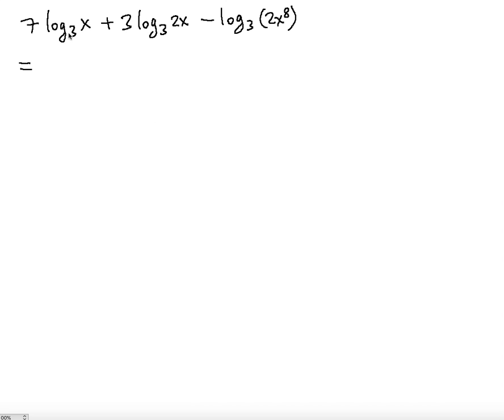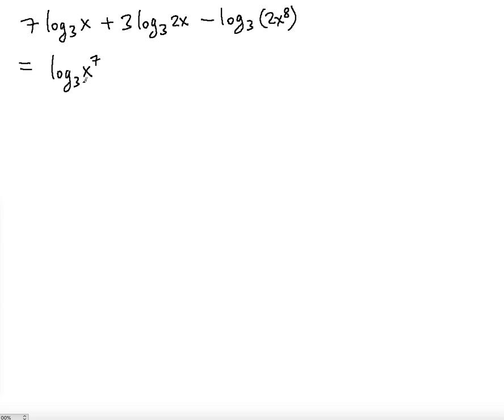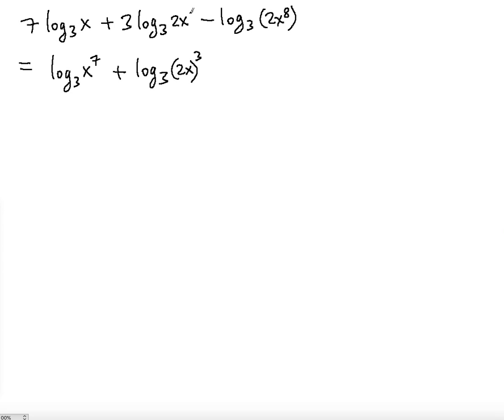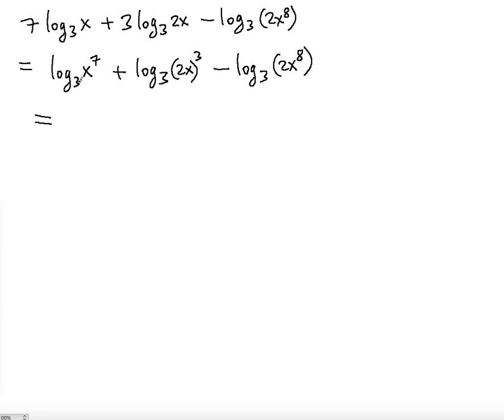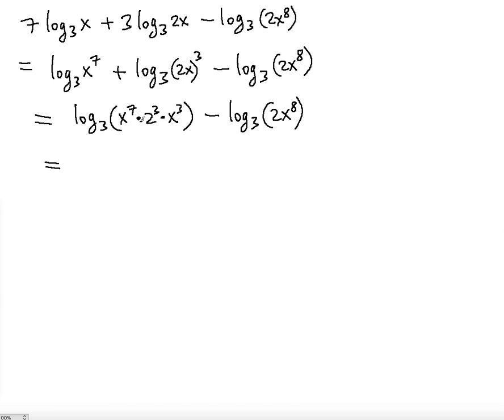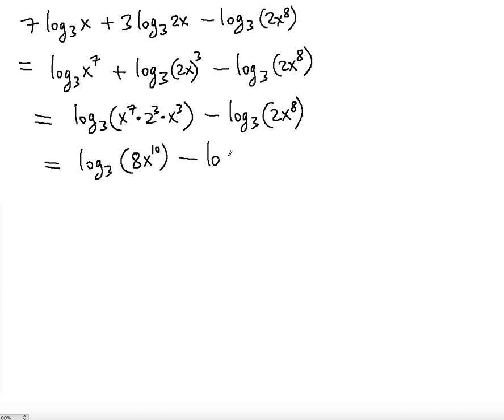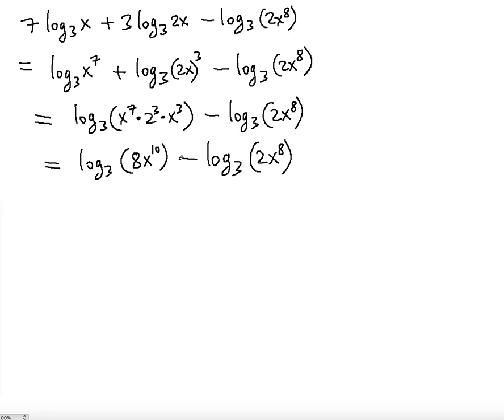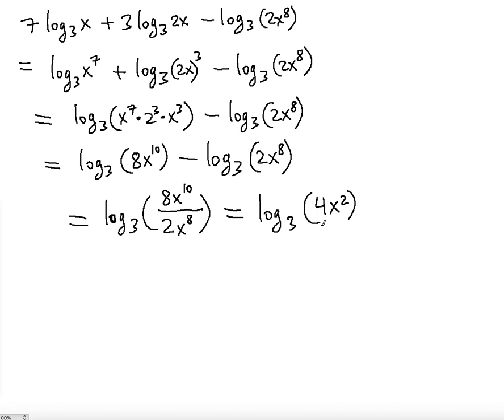✔️Combining Logarithmic Expressions problem ! ! ! ! !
In this video you will learn how to condense or combine a logarithmic expression.

Condense 7log base 3 of x + 3log base 3 of 2x - log base 3 of 2x^8